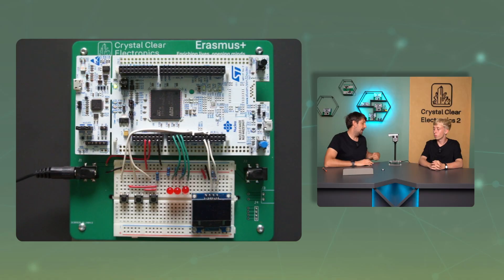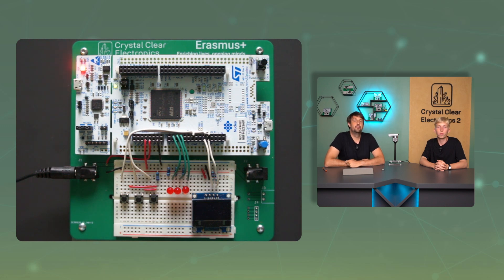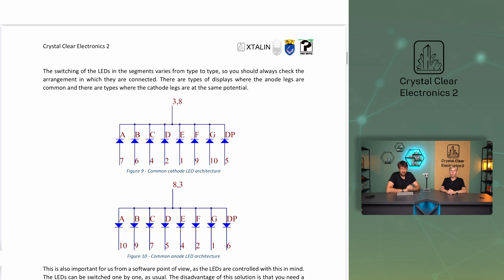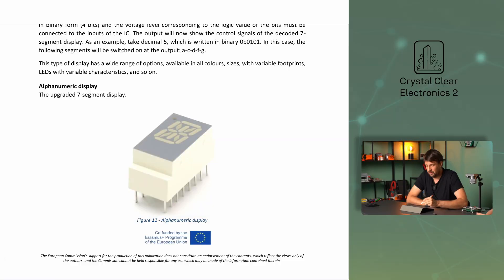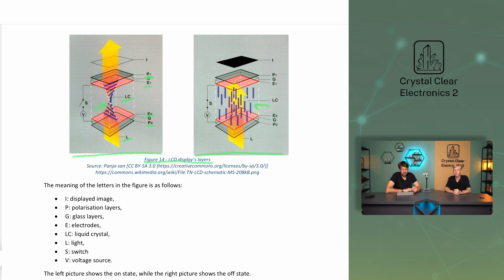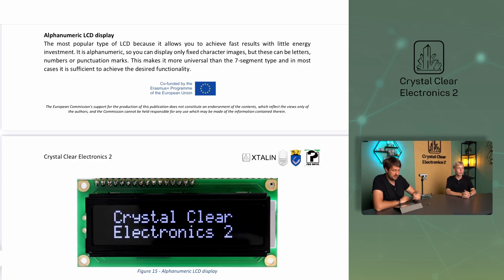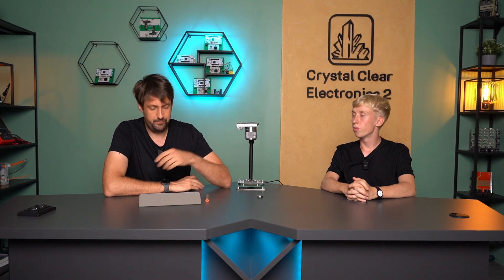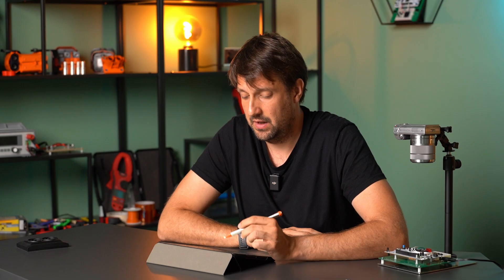09/01 - Human-Machine Interface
00:00 – Intro
02:42 - Input device
03:30 - Output device
05:35 - Displays
06:44 - LED Displays
11:13 - LCD Displays
14:48 - OLED Display
15:58 - Ghraphic OLED Display in practice